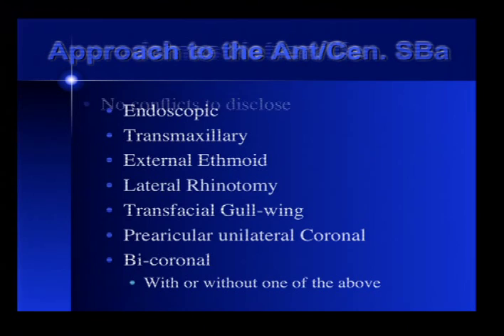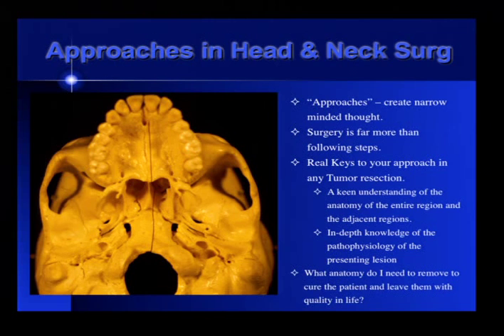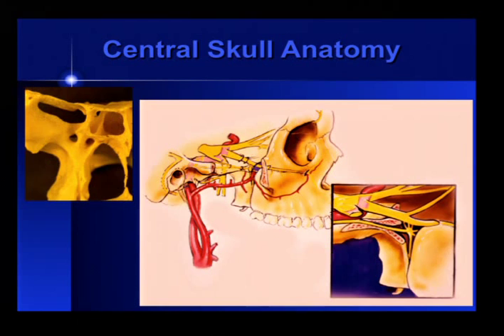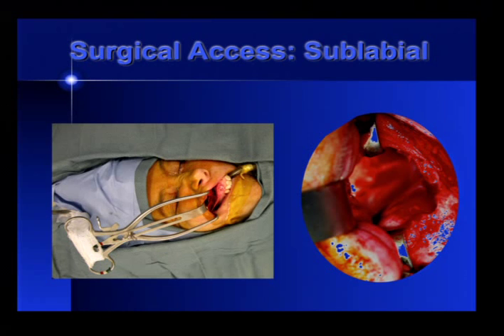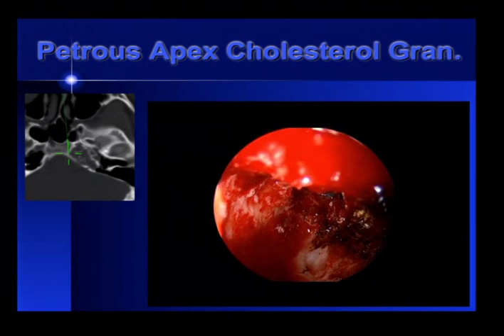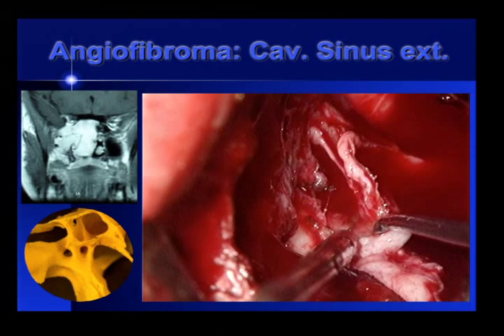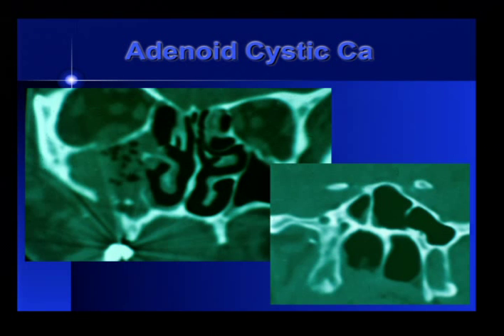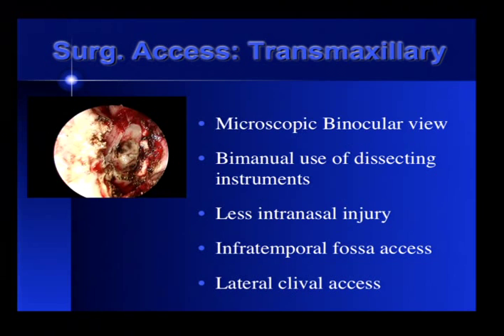Debate Contraindications for Endonasal Surgery for Malignant Tumors